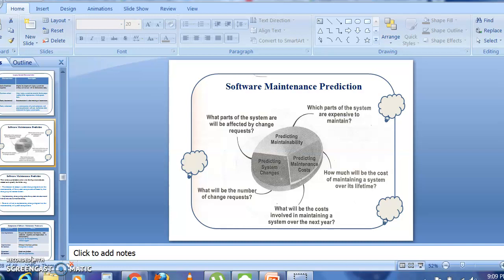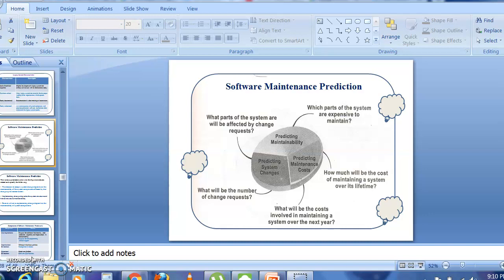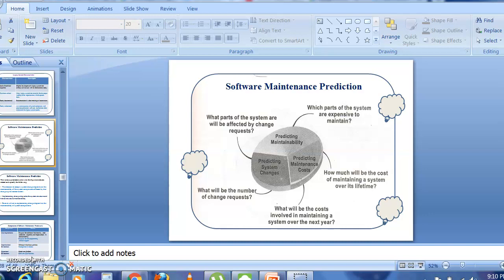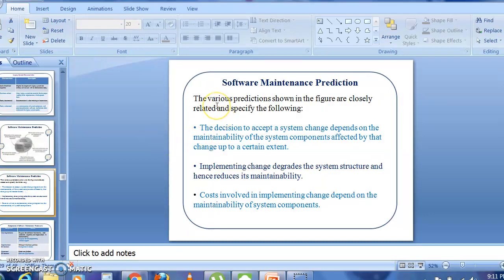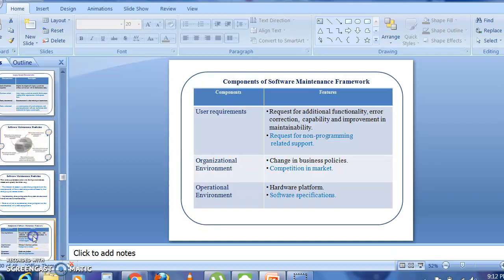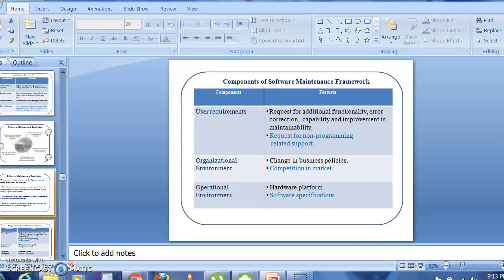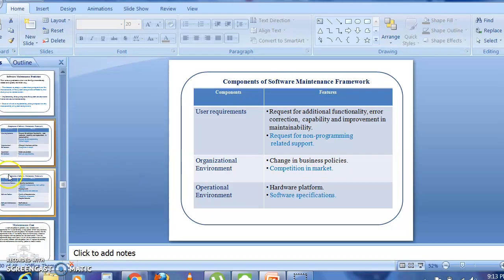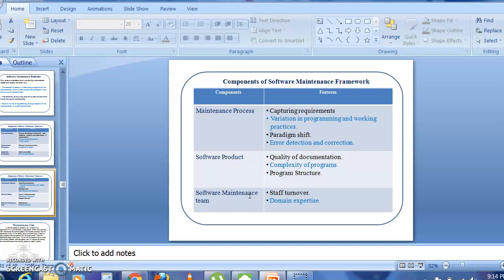Software Maintenance Prediction and its Components